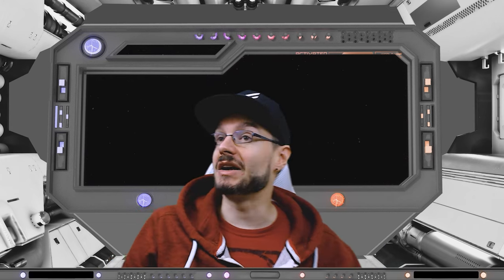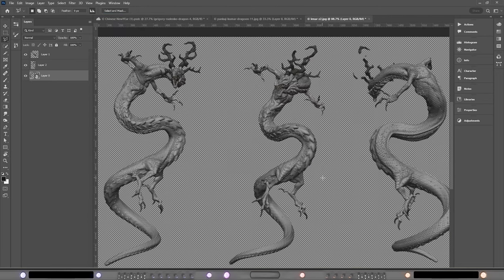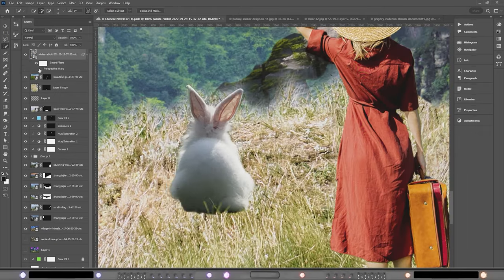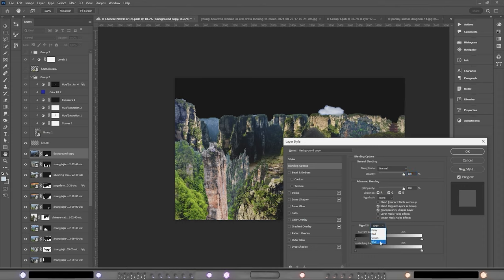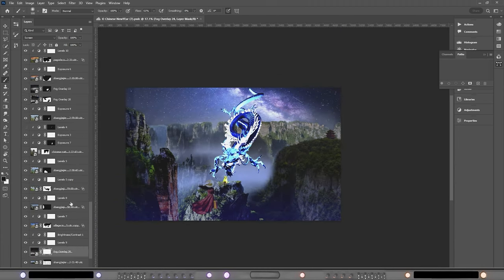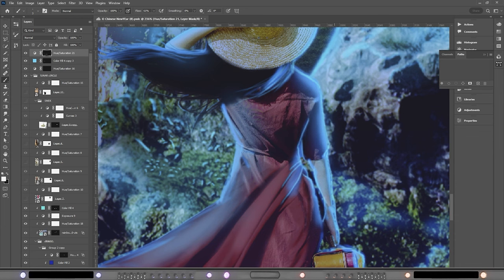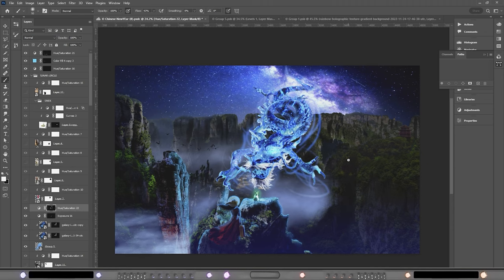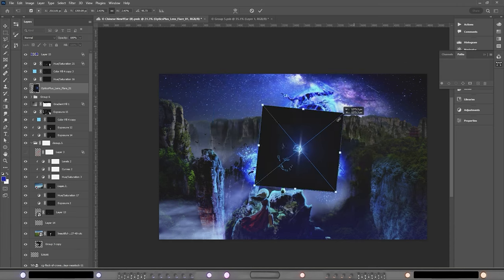Photoshop speed Art of - A Chinese New Year spirit(welcome year of the bunny)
✨ Thank you so much guys who support me! This is my new years drop and its back story (I will also drop an extra piece later this week before NY as promised on Instagram, so stay tuned for more Vibrant art from D/A Art🧡💙 and Happy new year everyone, stay safe✨

Xi-Wanglong is a kind spirit who sparkles like space itself not to be detected in the night sky and the master of Zodiacs of the year.
He conjures the new energy welcoming the coming year's spirit to pass on all kindness and humbleness for the coming year-the year of the Rabbit. This time however a little innocent bystander, a village girl has stumbled upon these magnificent year spirits, searching for the perfect spot to take pictures of the magnificent view of fireworks, and she gets to witness what no human has witnessed before.

The magnificent cliffs of Zhangjiajie are embracing all the energy that is conjured through such moments and both spirits wish the girl a satisfactory coming year before they make her fall asleep like she has dreamt the whole experience. Who knows, maybe she has, maybe not;

This piece can also be found on my Instagram:
And
DeviantArt:

Please tune in for more cringe intros with me yet again! And more are coming ;)

Also, If you have a concept in mind you want me to turn into a Photoshop art piece of your own, Send a DM on my Instagram or email.

I make Photoshop and Illustrator, vector art pieces and both digital and hand-drawn drawings but also other graphics-related stuff.

You can find some of my art (also the first art pieces I ever did)

Image Stock: Envato Elements, Artstation, Unsplash, PMofficial and NeoStock, Benny's Brush pack, Unsplash and 123rf stock.